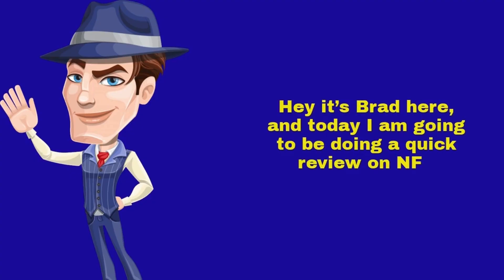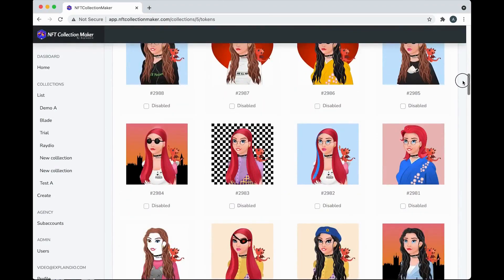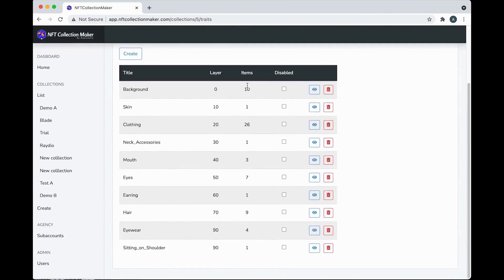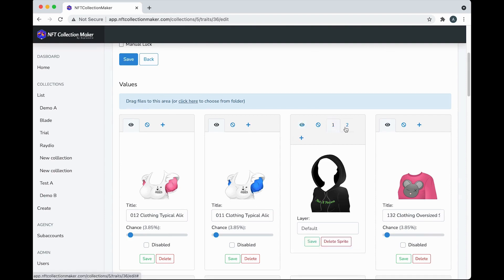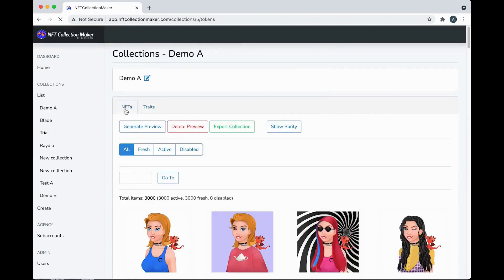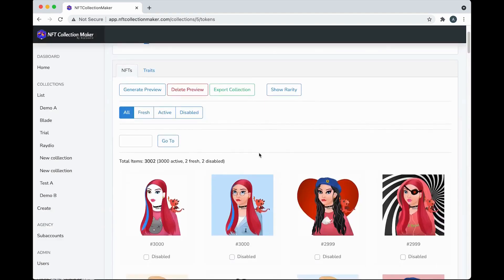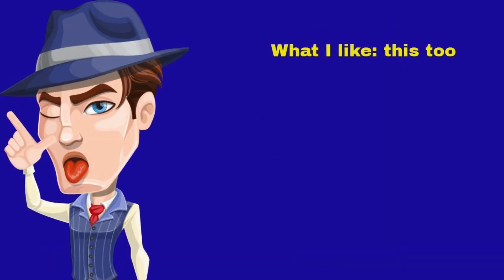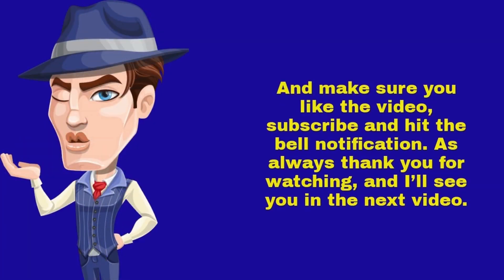The Best NFT Collection Tools in 2024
NFT COLLECTION MAKER Review & Bonus{2024}, NFT Collection Maker, and NFT Collection Maker Demo

In this NFT COLLECTION MAKER Review I will be sharing with you about what NFT COLLECTION MAKER is and how it has been generating significant buzz lately, prompting numerous NFT COLLECTION MAKER reviews and bonus offers from marketers eager to capitalize on its potential. With everyone vying to showcase its capabilities, it's no surprise that the demand for an NFT COLLECTION MAKER demo is soaring. Moreover, the bonuses offered alongside this tool further enhance its appeal, providing additional resources and support to users embarking on their NFT journey. Whether you're a seasoned creator or just dipping your toes into the NFT space, NFT Collection Maker promises to be an invaluable asset in bringing your artistic vision to life in the digital realm.